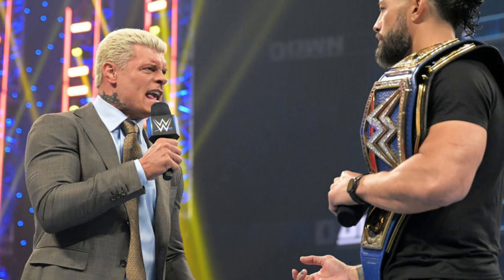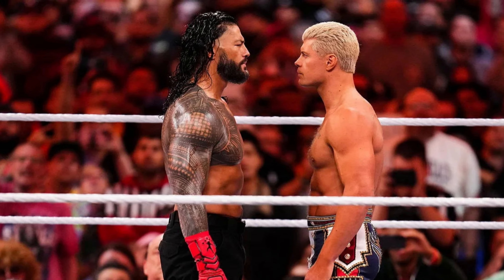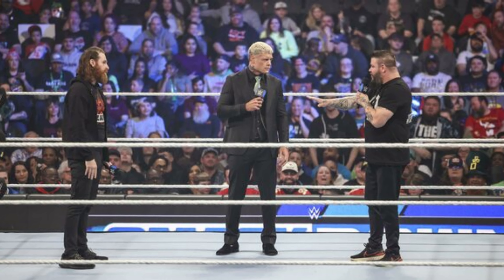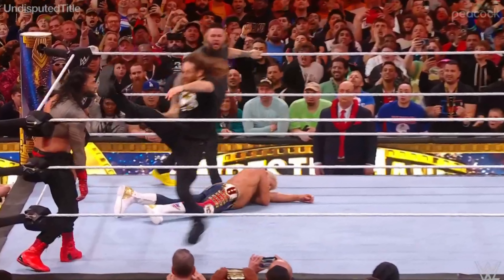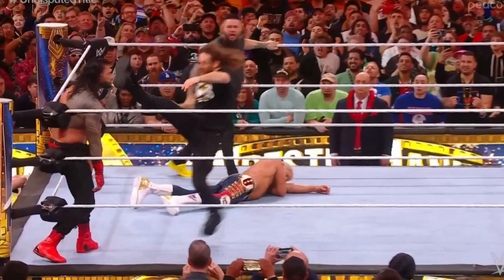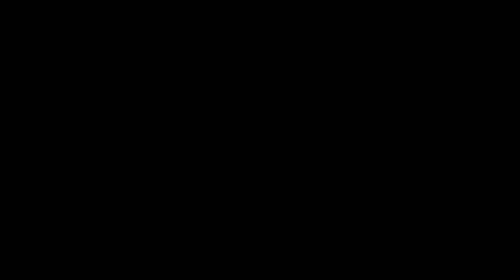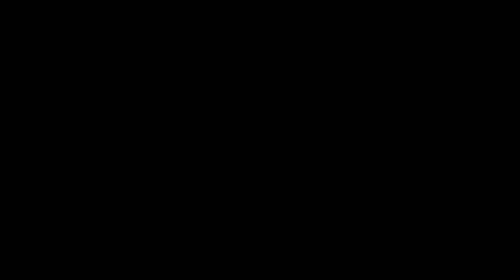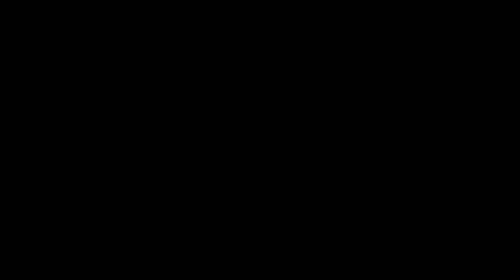I Feel Sorry For Cody Rhodes & Sami Zayn(Plus Kevin Owens, Drew McIntyre & Solo Sikoa)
After wrestlemania our hearts are definitely in a conflicted place.
Some thought we should be getting the payoff with codyrhodes but somehow, someway wwe decided this was still not the time after they already halted that for samizayn kevinowens &
When is the true happy ending gonna come

00:00 Intro
00:57 Why We Believed Cody
02:56 How This Screwed Sami Even More
03:56 What Now